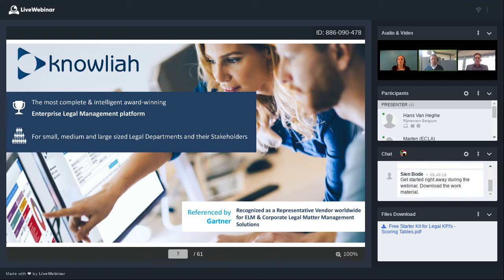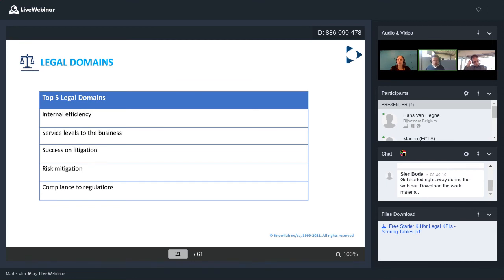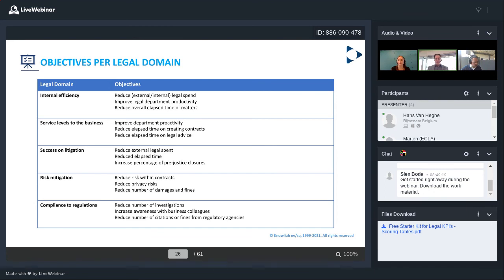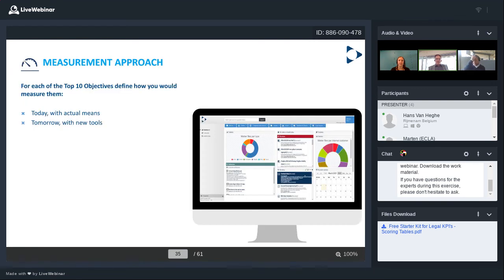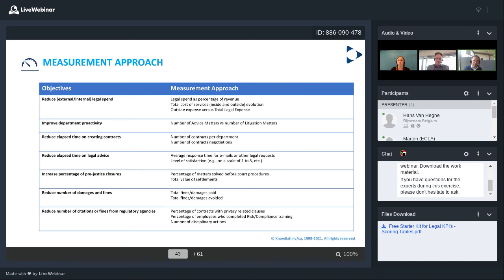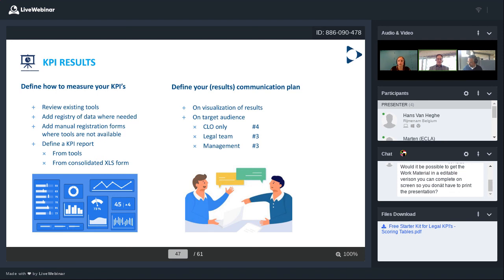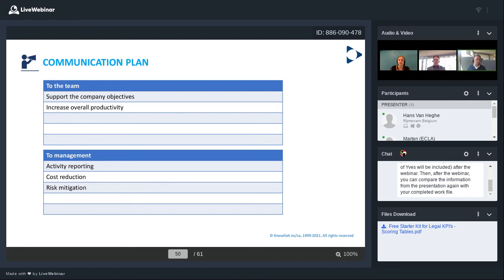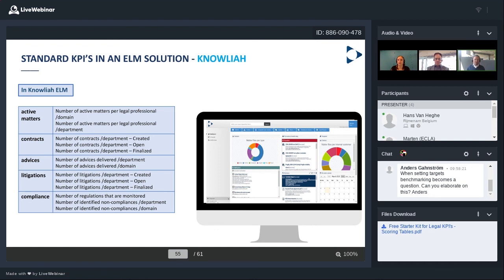The free starter kit for Legal KPI’s [ECLA webinar]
Average processed time & cost per matter, proactive or deadline compliance? There are dozens of KPI's that legal teams can impose on themselves to measure the team's performance and showcase it within the company. But once you have defined the most important KPI for your team, what plan does your team have to deliver on them?

During, this one-hour session two digital legal experts will guide you in determining the most relevant KPI's for your team, followed by hands-on exercises to get your legal department start right away. Keep track on KPI’s and attend this instructive webinar, resulting in a head-start on setting-up your KPI’s.

This Webinar is hosted by ECLA​: the European Company Lawyers Association. ECLA is a non-governmental & non-profit organization and serves as the umbrella organization for 19 company lawyers associations in Europe, representing over 42,000 inhouse lawyers from leading corporations across Europe.